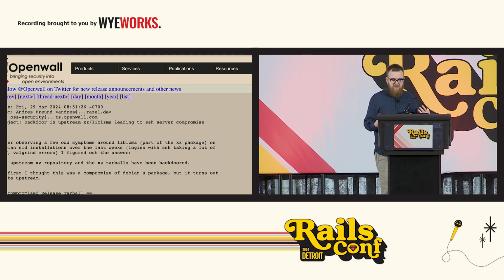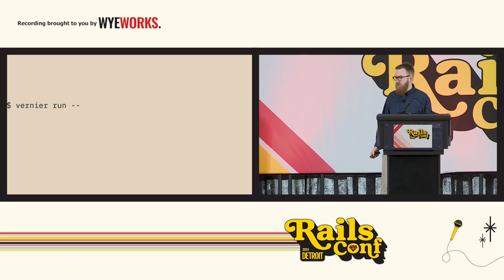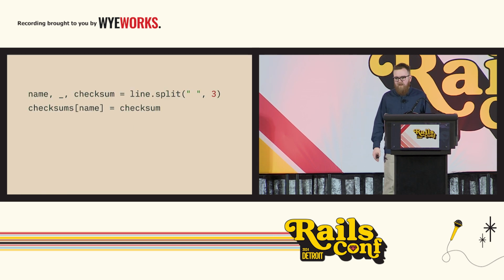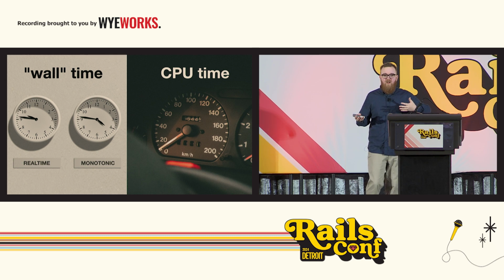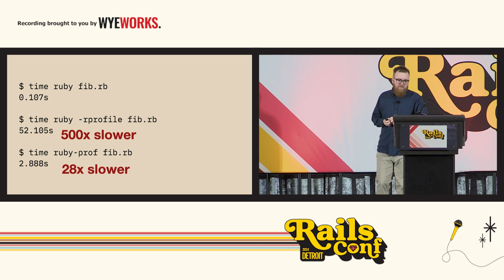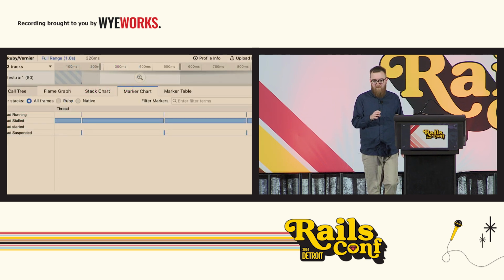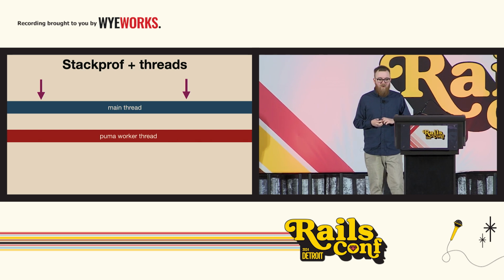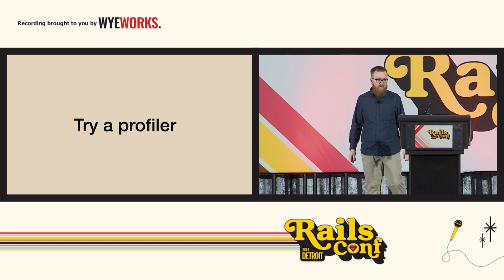RailsConf 2024 - Day 2 Keynote by John Hawthorn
This talk introduces Vernier: a new sampling profiler for Ruby 3.2+ which is able to capture more details than existing tools including threads, ractors, the GVL, Garbage Collection, idle time, and more!